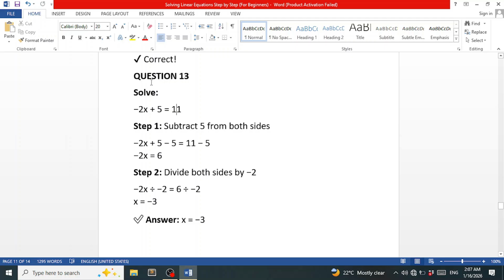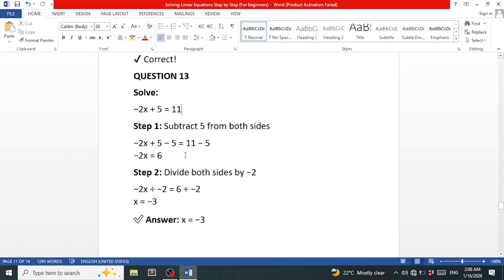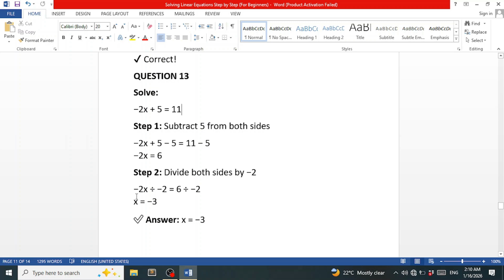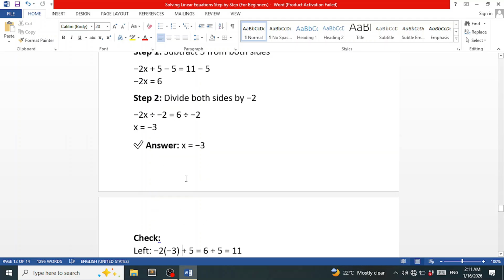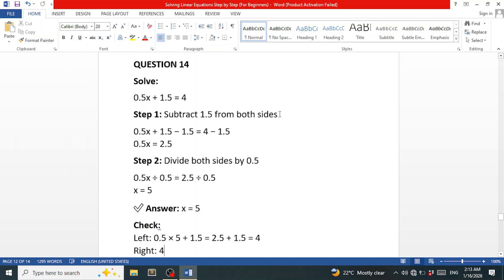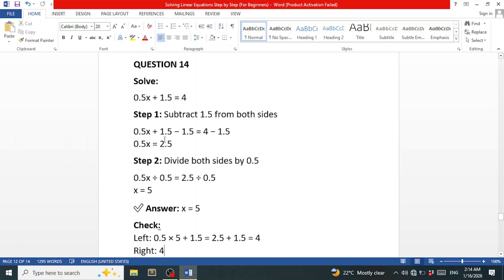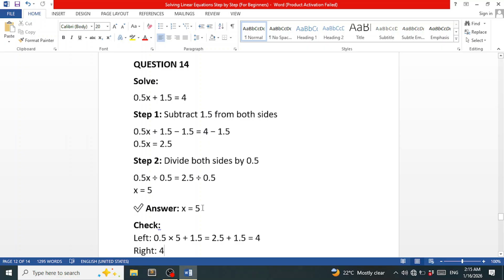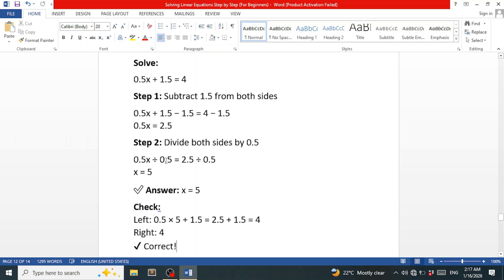How to Solve Linear Equations Step by Step (For Beginners) | Part 4 – Harder Examples Explained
Linear equations become much easier when you understand the method, not just the answer.

In Part 4 of this step-by-step algebra series, we work through harder examples and focus on staying organized, avoiding mistakes, and solving confidently — even when the numbers include negative signs and decimals.

This video is short, focused, and straight to the point, but it teaches very important skills that many students struggle with.

🧮 Questions solved in this video (Part 4):

Question 13:
Solve:

Question 14:
Solve:
0.5x + 1.5 = 4

Each equation is solved slowly and clearly, every step is shown, and each final answer is checked so you can see how to confirm that your solution is correct.

📘 In this video, you will learn:
• How to solve equations with negative coefficients
• How to solve equations with decimals
• How to keep equations balanced step by step
• How to avoid common sign and calculation mistakes
• How to check your answers correctly

This series is perfect for:
• Secondary / high school students
• Anyone who wants to refresh their math basics
• Self-learners who want clear and simple explanations

👉 Best way to learn:
Pause the video, try each question yourself, then continue and compare your solution.

📺 Follow the full series in order:
• Part 1 – Basics
• Part 2 – Easy to Tricky Examples
• Part 3 – More Challenging Examples
• Part 4 – Harder Examples (this video)

If this video helps you:
✅ Share it with someone who is learning algebra

Thank you for learning with me. Keep practicing — algebra gets easier when you follow the right steps and practice them.